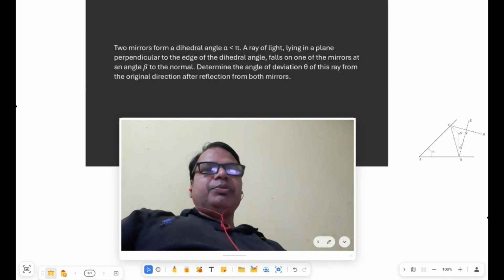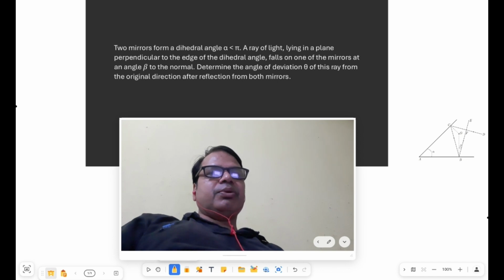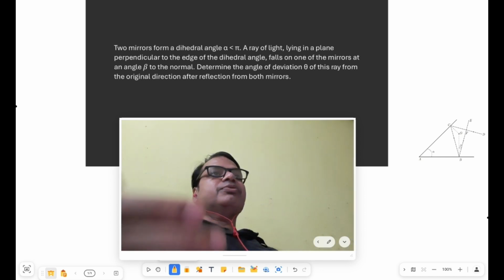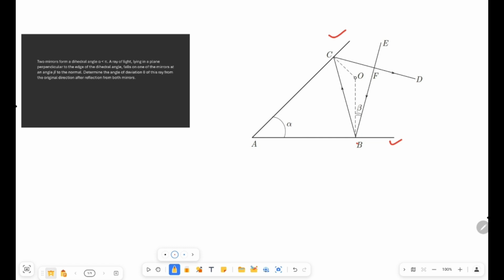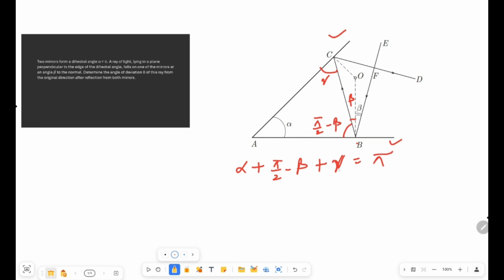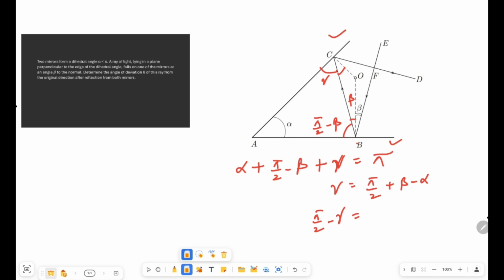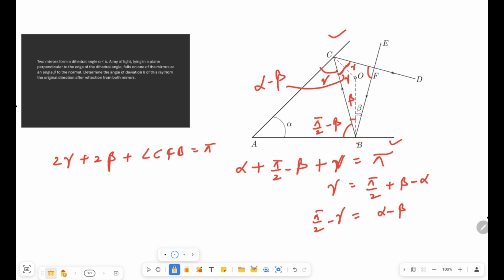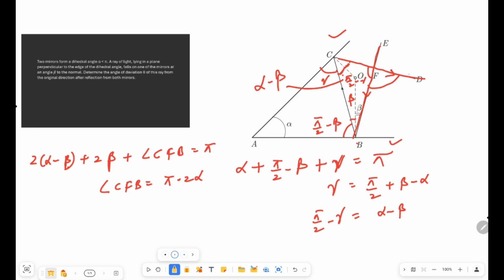IIT JEE Preparation | Plane Mirror: Deviation of ray